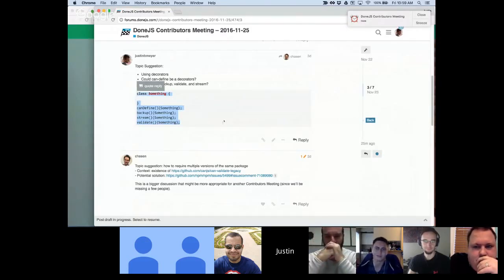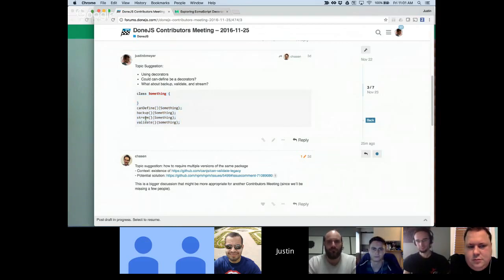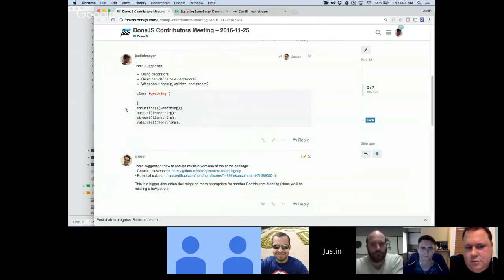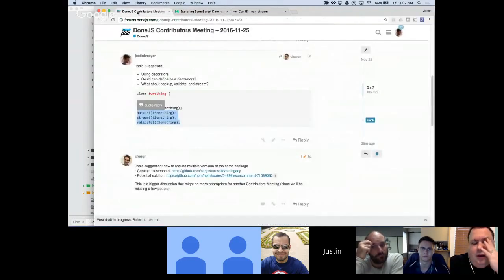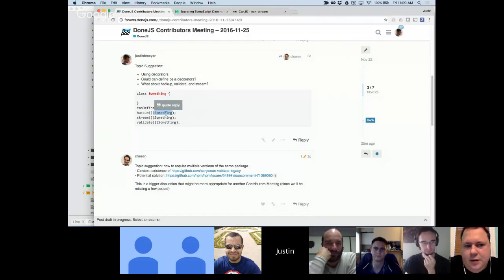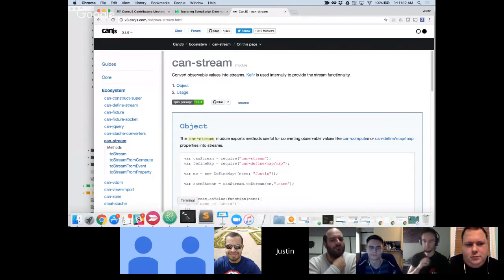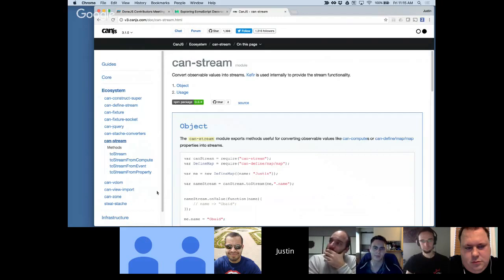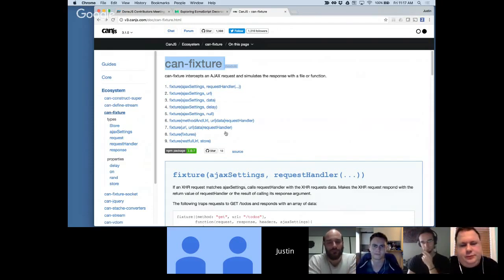DoneJS Contributors Meeting – 2016-11-25